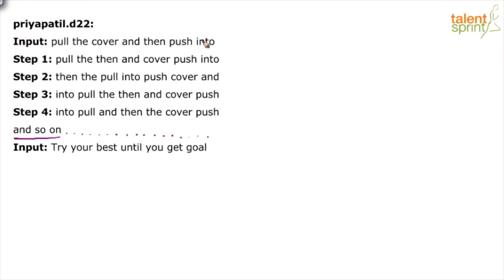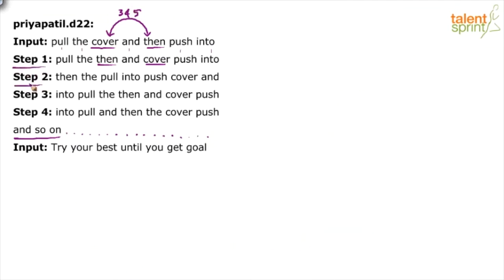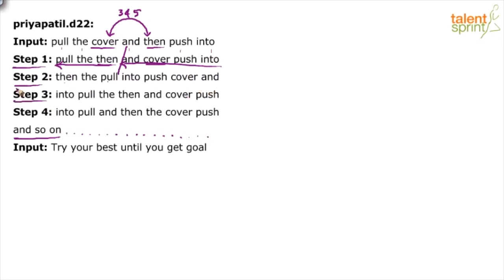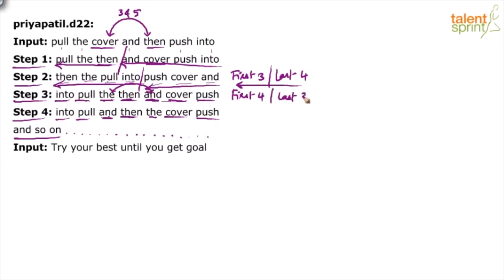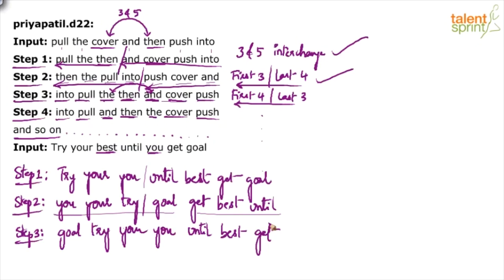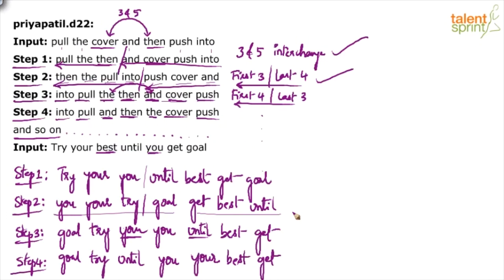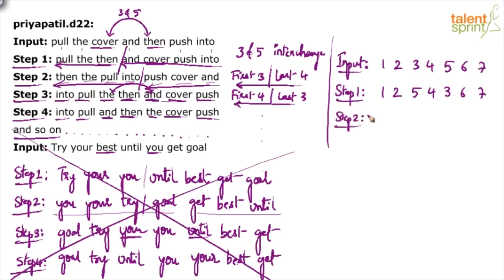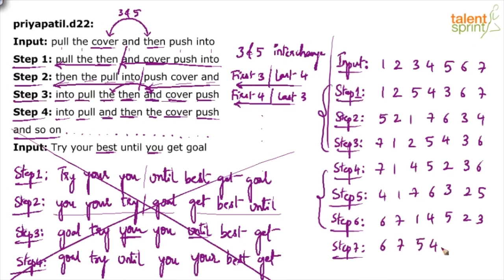Machine Input and Output | Reasoning Tricks | Additional Example - 10 | TalentSprint Aptitude Prep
Machine Input output reasoning problems are complicated problems but here you will be introduced with short tricks to solve machine input output problems. TalentSprint has come up with an example and solution methods for machine input questions are explained.

Q. Input: pull the cover and then push into
Step 1: pull the then and cover push into
Step 2: then the pull into push cover and
Step 3: into pull the then and cover push
Step 4: into pull and then the cover push